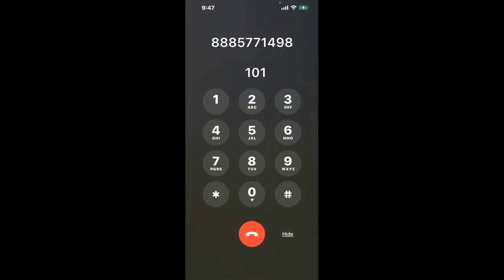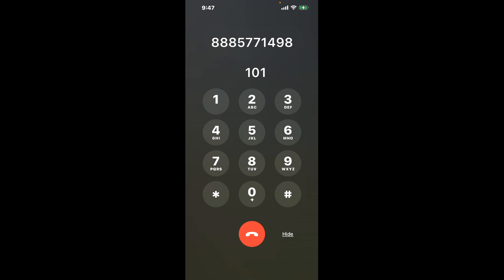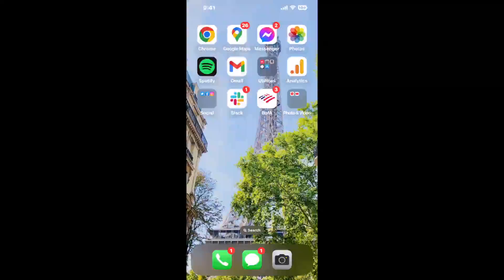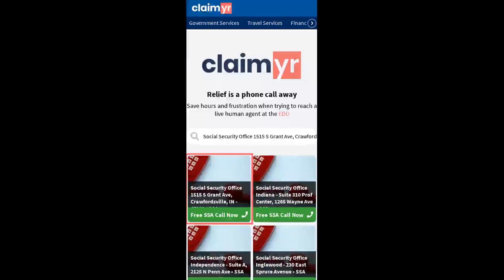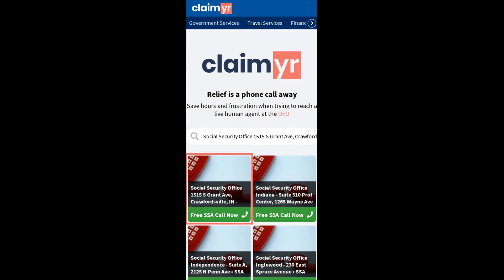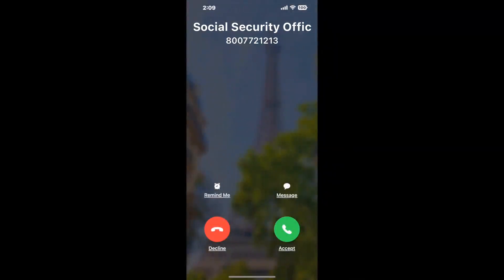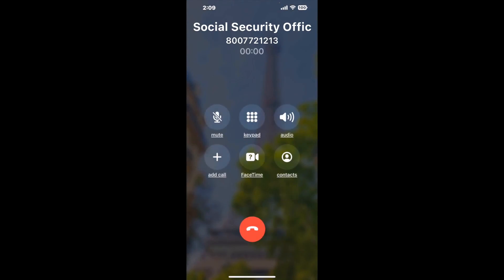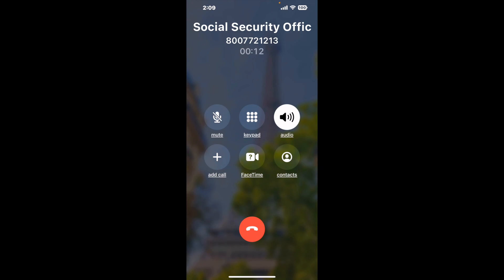Social Security Office 1515 S Grant Ave, Crawfordsville, IN - 47933 Phone Number - How To Reach A Li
Social Security Office 1515 S Grant Ave, Crawfordsville, IN - 47933 Phone Number Update - how to call Social Security Office 1515 S Grant Ave, Crawfordsville, IN - 47933 and get a live human agent on the phone.

    How can I speak to a live person at Social Security Office 1515 S Grant Ave, Crawfordsville, IN - 47933?

    There are two methods to reach a live person:

    - 1.) by calling manually over and over again, get on a long hold, and then hope the call doesn't drop -- and I'll show you how to do that,
- 2.) use a calling tool that dials for you, stays on hold, and forwards a call to your phone number when an agent is on the line. (RECOMMENDED)

    - **Step 2**: select/search for "Social Security Office 1515 S Grant Ave, Crawfordsville, IN - 47933 "
    - **Step 4**: kick back, relax, and wait for your phone to ring with a Social Security Office 1515 S Grant Ave, Crawfordsville, IN - 47933 agent on the line!

    What is the best time to call Social Security Office 1515 S Grant Ave, Crawfordsville, IN - 47933 ?

    The best time to call Social Security Office 1515 S Grant Ave, Crawfordsville, IN - 47933  is Wednesday and Thursday afternoons. ⚠️**WARNING**⚠️: please beware that you often need to dedicate an entire day to dialing over and over **just to get on hold**. Also, Social Security Office 1515 S Grant Ave, Crawfordsville, IN - 47933 is notorious for *dropping calls even when you finally do get on hold*! So if you decide to start calling mid-week, due to excessive call volume, you may not be able to reach an agent until the following week or longer.

If you don't consider calling Social Security Office 1515 S Grant Ave, Crawfordsville, IN - 47933 a full-time profession, consider using a calling tool such as Claimyr to guarantee a callback with an agent on the line with zero hold time.